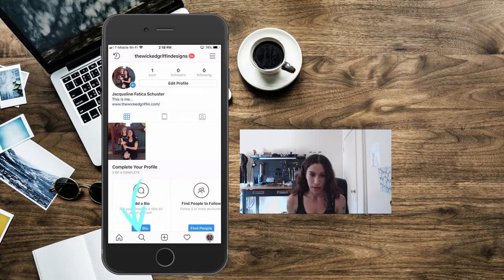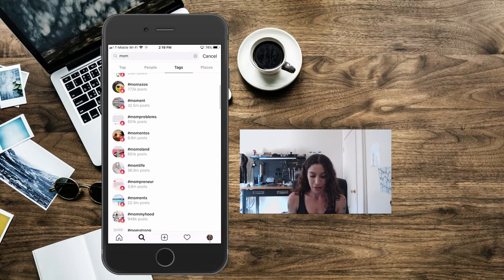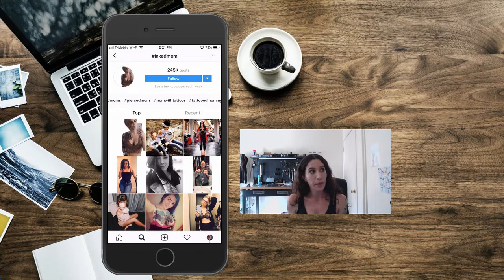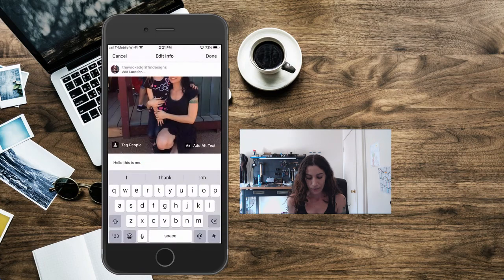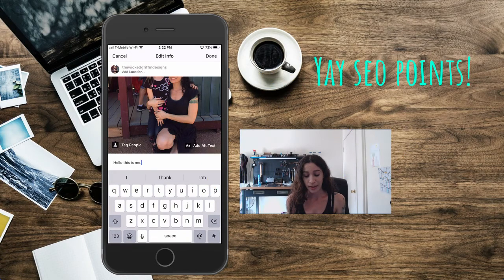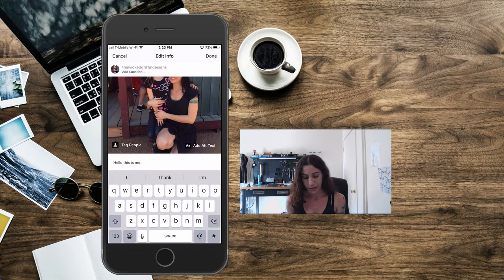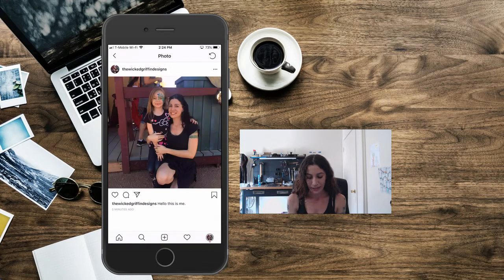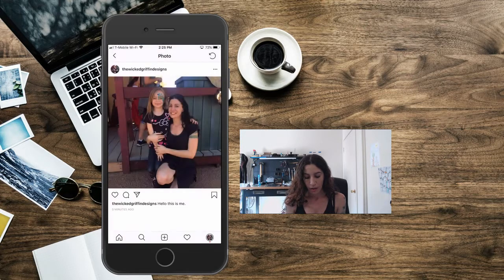Instagram For Beginners - Video 4 - Research and Use Hashtags - Instagram for Etsy Sellers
Here is the 4th video in the series "Instagram for beginners" and we are learning how to research and use hashtags. This is an excellent Etsy marketing strategy :)

★ To learn more about how I built my handmade business from scratch all the way to 6 figures, check out: promo